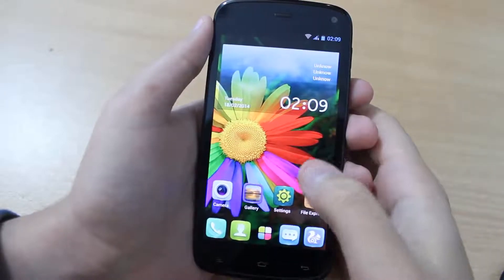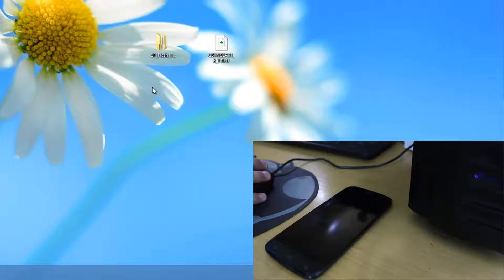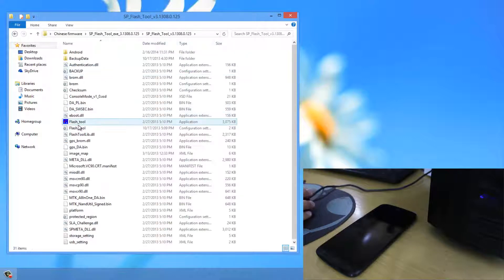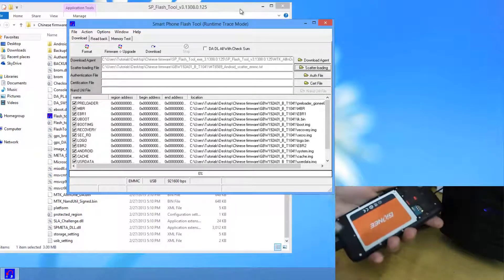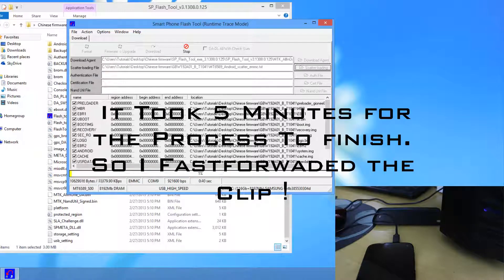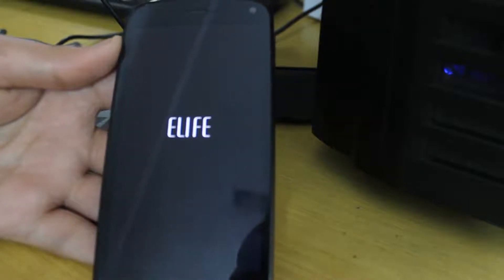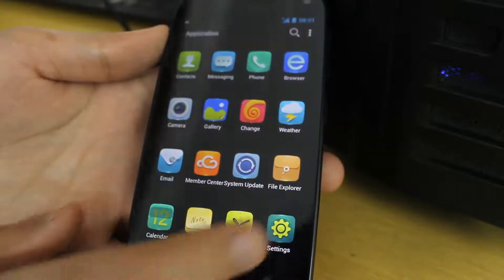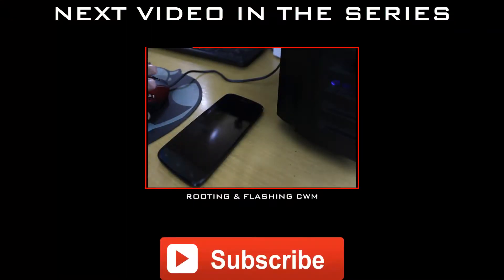How to Flash Chinese firmware on Gionee Elife E3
In this video we will show you "How to install the Chinese Firmware on Gionee Elife E3 Android Smartphone"

DOWNLOADS -

CHINESE FIRMWARE (NOTE- DOWNLOAD ALL THE PARTS AND EXTRACT THE FIRST ONE!) -

PLEASE FOLLOW THE PROCEDURE AS SHOWN IN THIS VIDEO ( HIGHLY RECOMMENDED )
I WILL NOT BE RESPONSIBLE FOR ANY DAMAGE OR IF YOUR PHONE GETS BRICKED !
THIS HAS WORKED FOR ME ALL THE TIME AND BY FOLLOWING THE PROCEDURE YOU AGREE THAT IF YOUR PHONE GETS BRICKED I WILL NOT BE RESPONSIBLE !